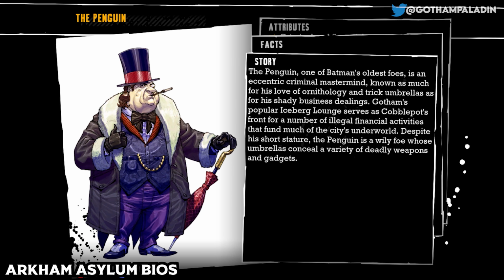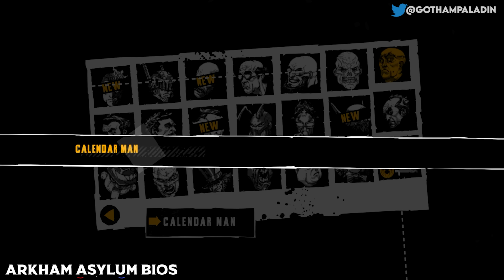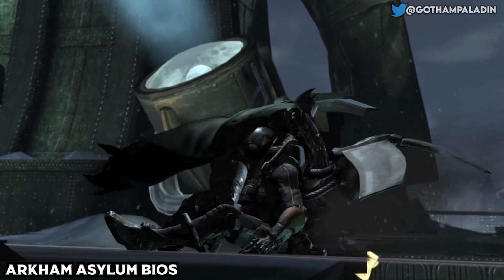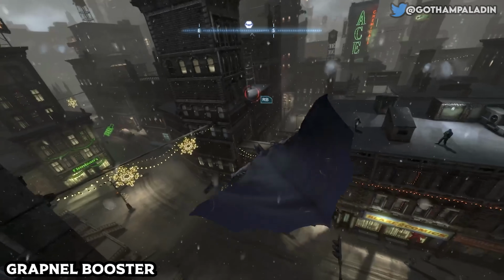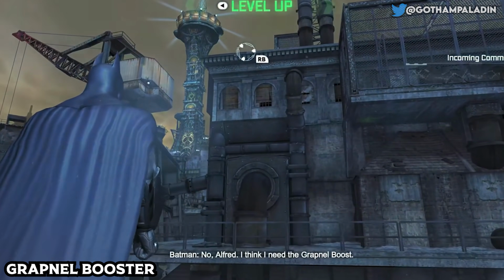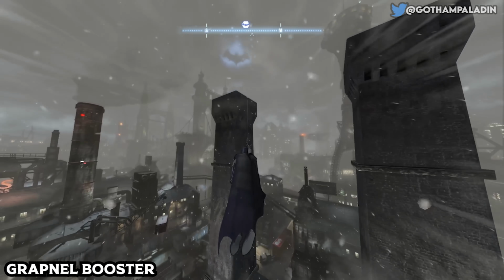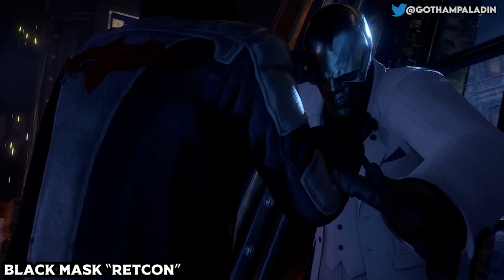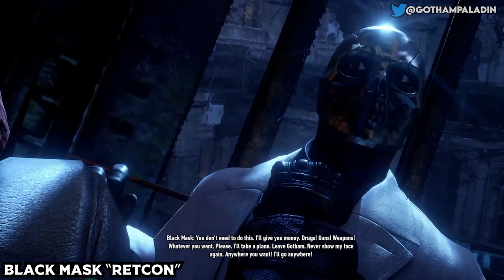Continuity Errors in the Arkham Games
Can someone send me quest protein chips

Footage used from:@slcmof
Footage used from: @BatmanArkhamVideos